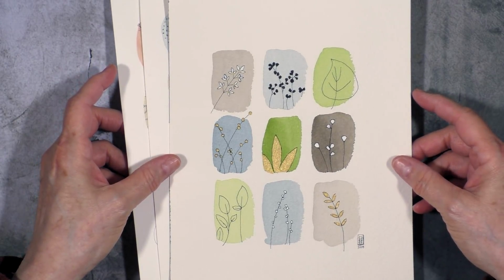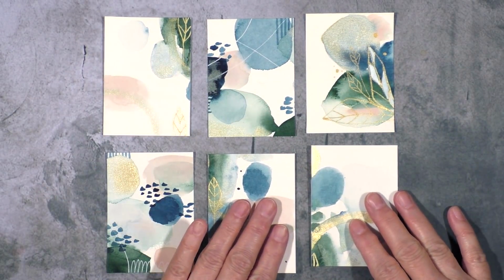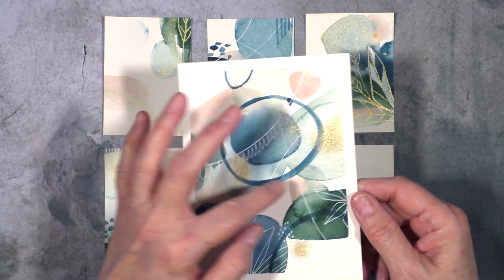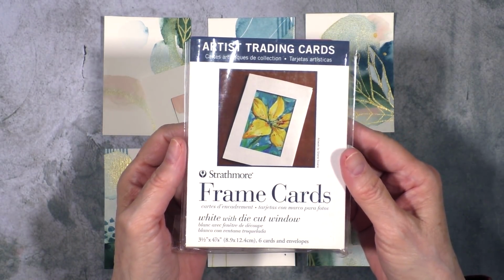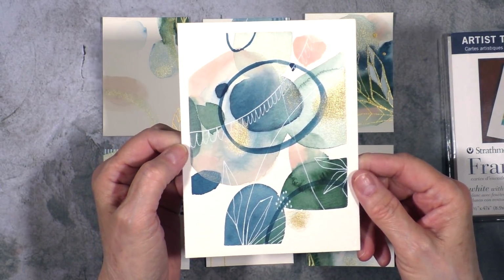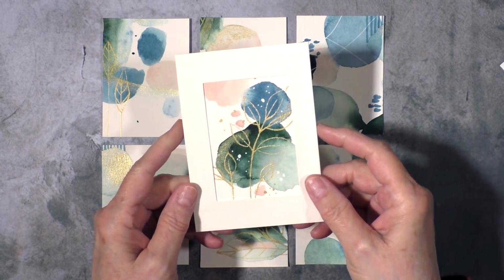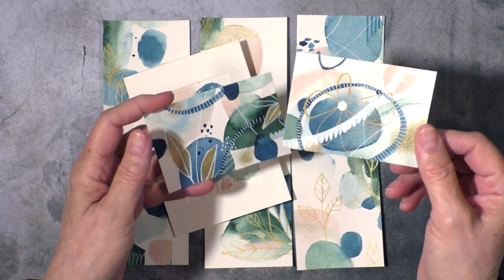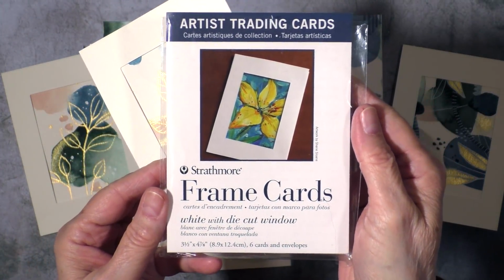small art with watercolor + doodles + gold | for all levels!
remember when ATC's were all the rage? i say let's bring them back! they make wonderful little gifts or greeting cards art. **subtitles in english!

• 140 lbs cold press watercolor paper (BeePaper)
• watercolor paints: incarnate 2 (Kremer Pigments), van dyke green (Mijello), Indigo Blue (Sennelier), Pale Gold (Kremer Pigments)
• paint brushes: No. 8 round (Princeton Neptune), No. 20/0 (Princeton Select Elite) -- i buy all my brushes from thebrushguys.com -- this is an affiliate -- get 5% off your entire order from The Brush Guys by entering code: ceecee
• ATC frame cards 3.5" X 4-7/8" , product No. 105-912 (Strathmore)

Créations CeeCee
54 Cité-des-Jeunes
Suite 102B-347
Vaudreuil-Dorion, QC
J7V 9L5
Canada

Blue Yeti USB microphone (silver edition)

• "into that great goodnight", "the sum of all things" by Gavin Luke, and "blossoming tree" by Wanderer's Trov